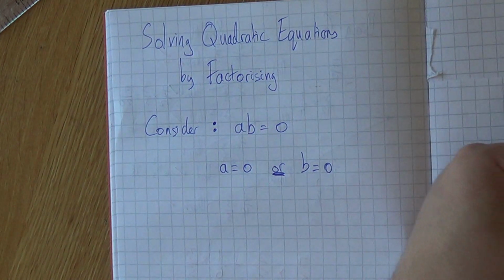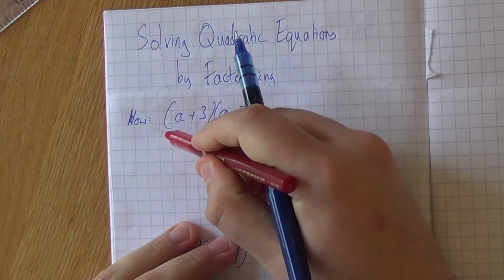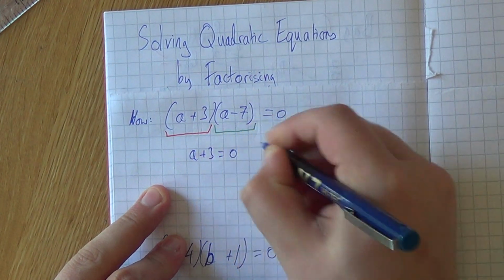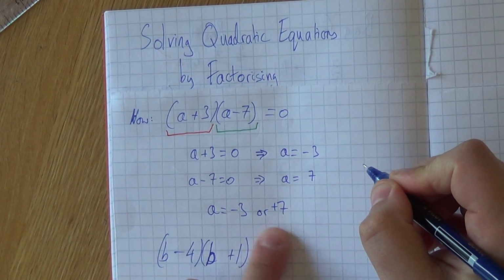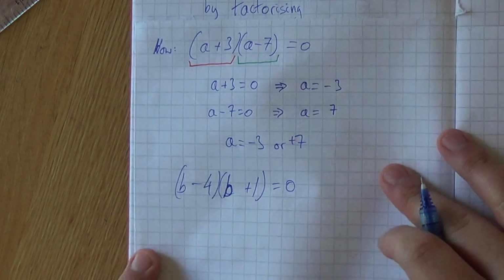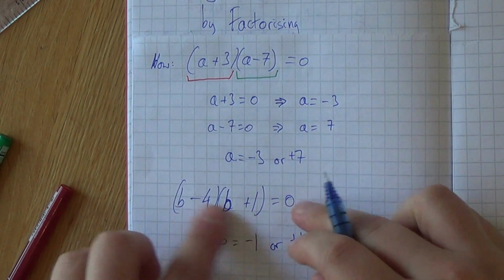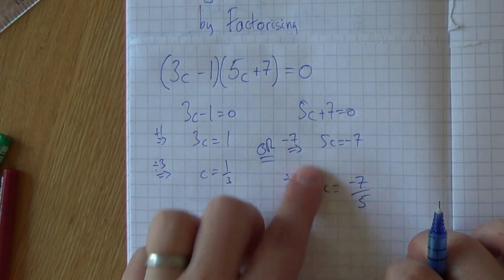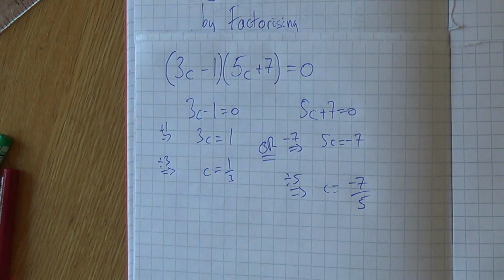Solving Quadratic Equations Using Factors